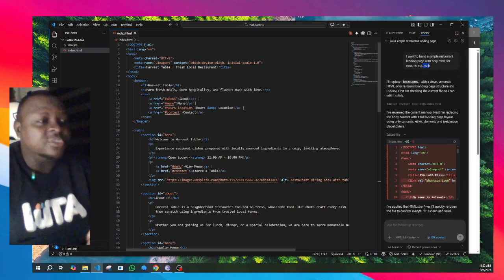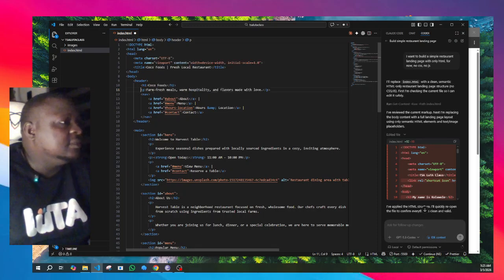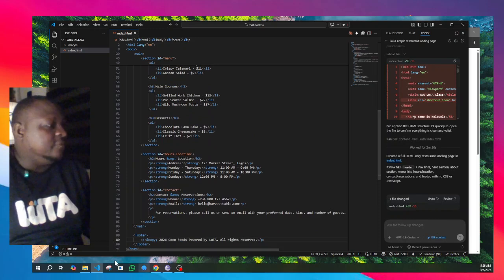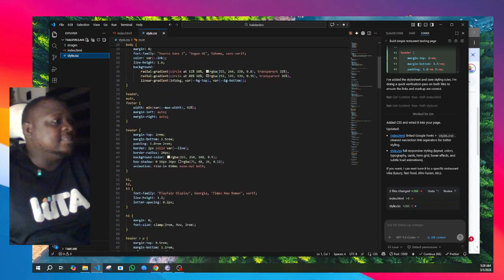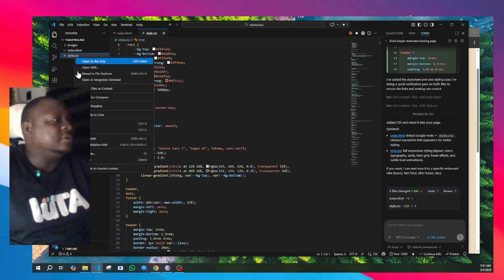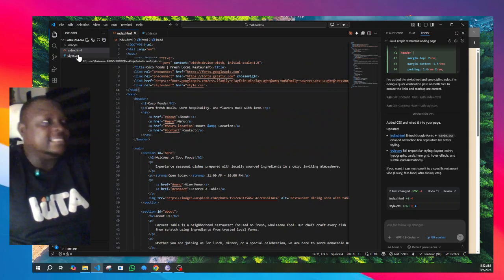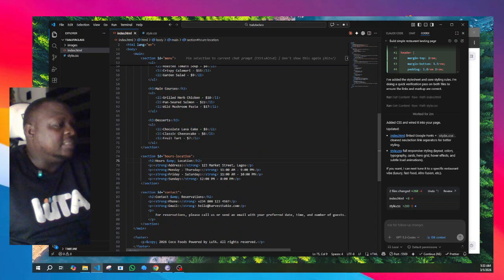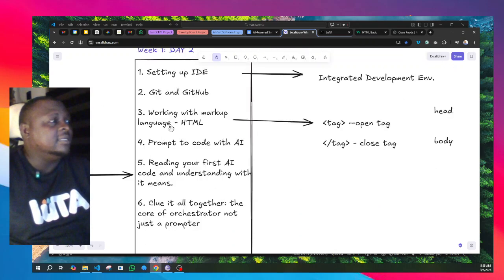Build Software with AI #5 - How to Read your AI Generate Code